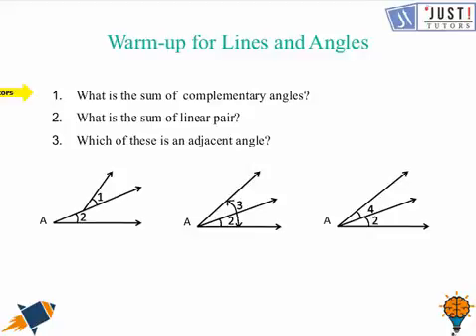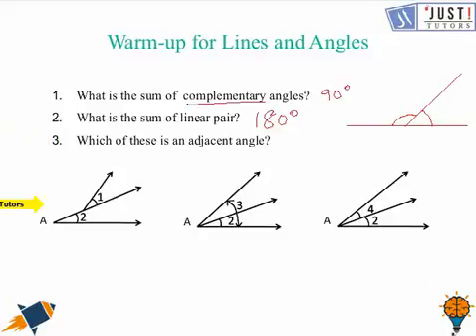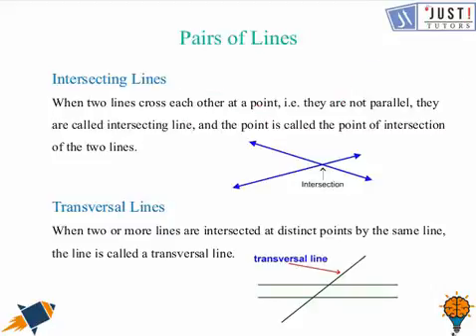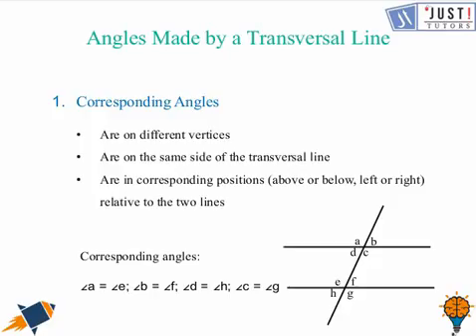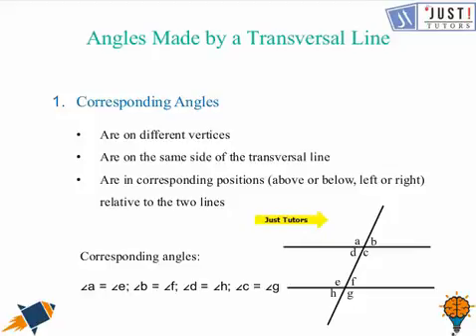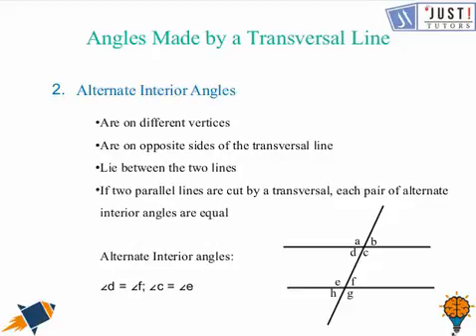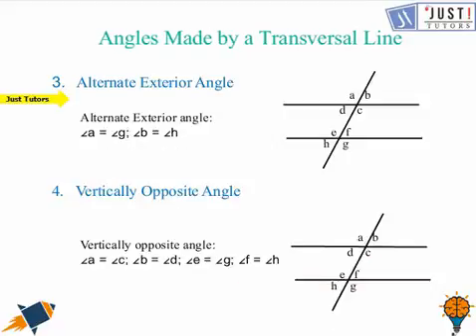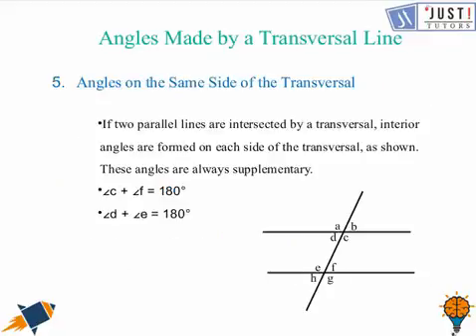Lines and Angles: Angles made by Transversal Lines